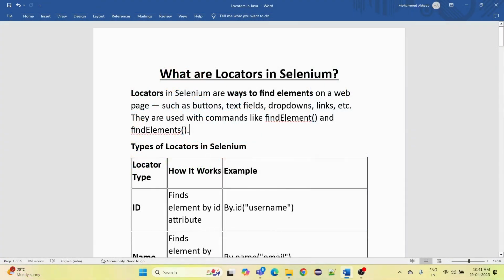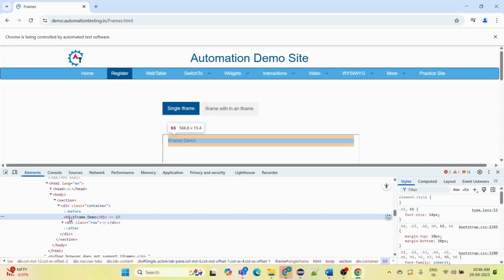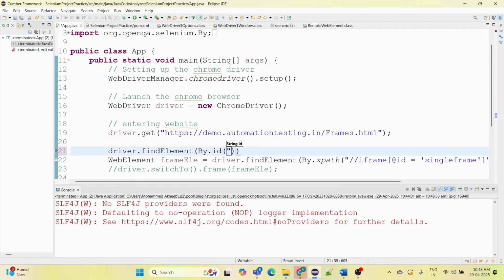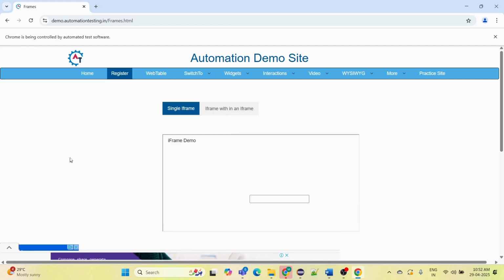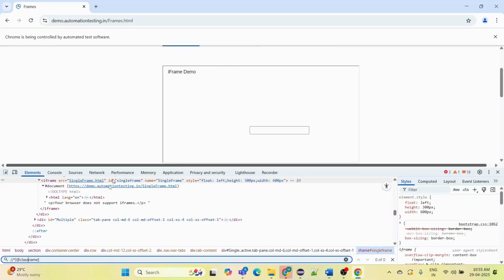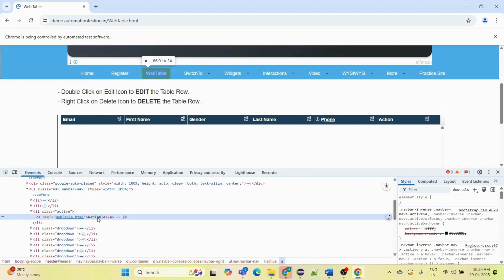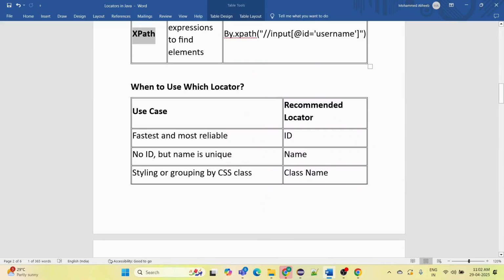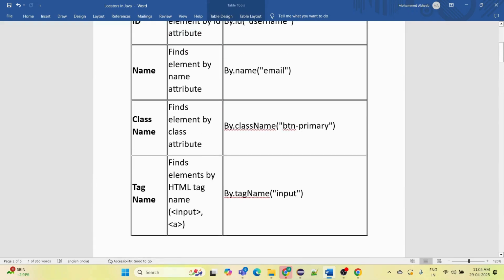Locators in Selenium